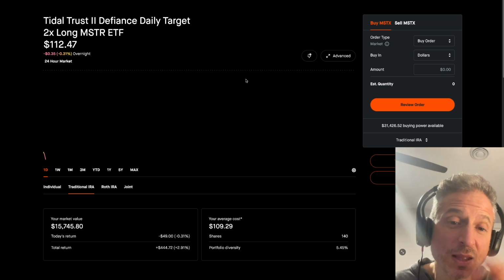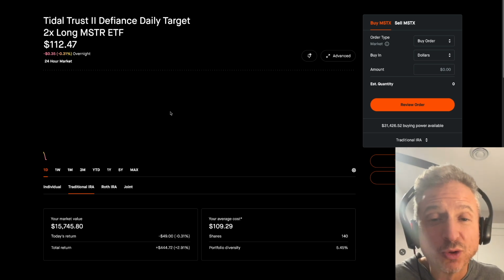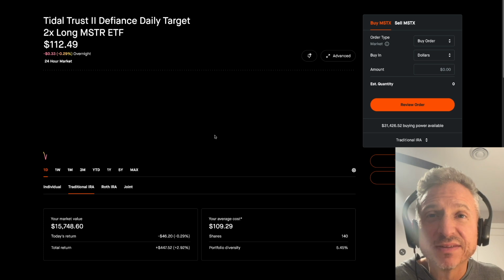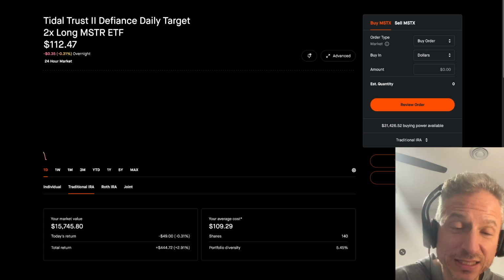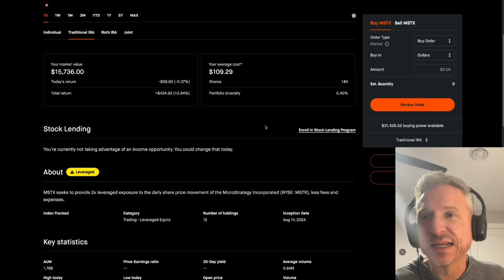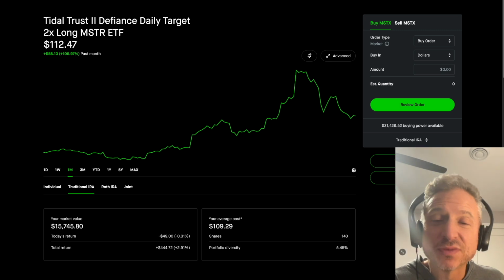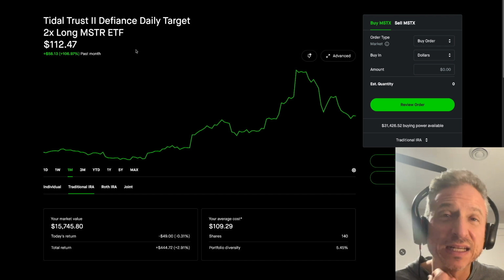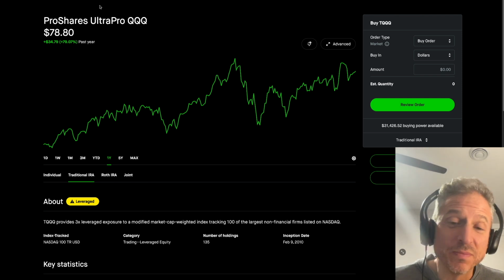Risky Frisky with Leveraged ETF's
Introduction to leveraged ETFs.  Today we will discuss what a leveraged ETF is and go over some examples. Please note that financial derivatives such as leveraged etf's and options are HIGHLY risky.  The one in particular that i show in this video based off of microstrategy is just straight gambling in my honest opinion.  So consider NOTHING i say to be financial advise.  You must do your own research.

Talking about tech and life.